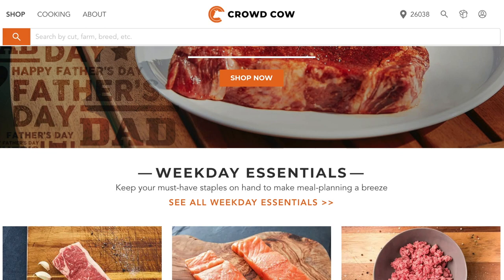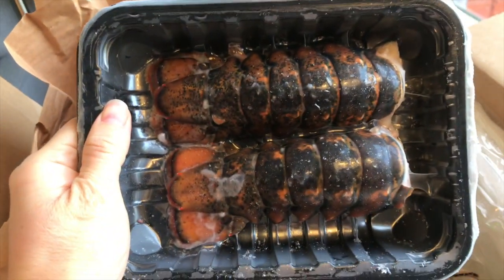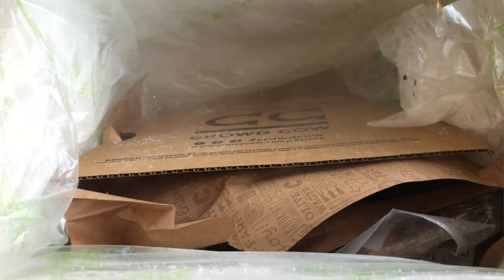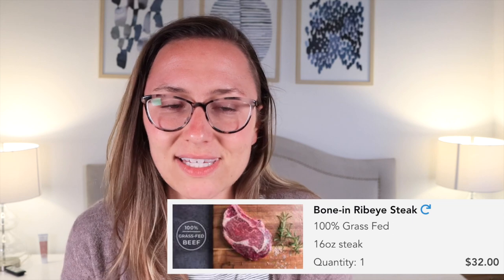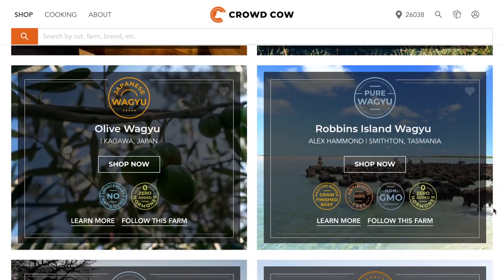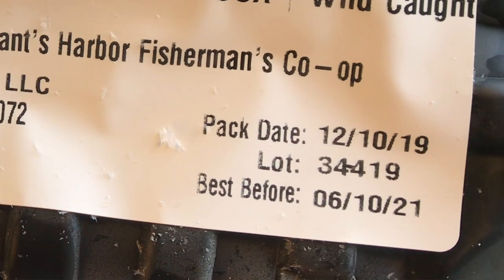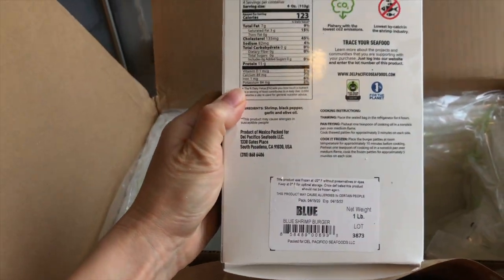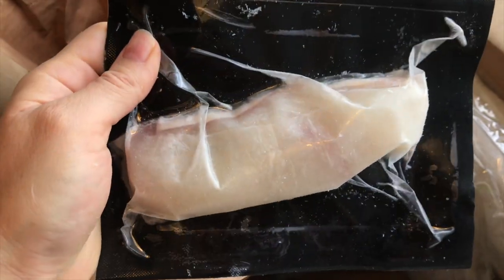Crowd Cow Review | My honest thoughts...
My thoughts on Crowd Cow meat delivery and honest pros and cons